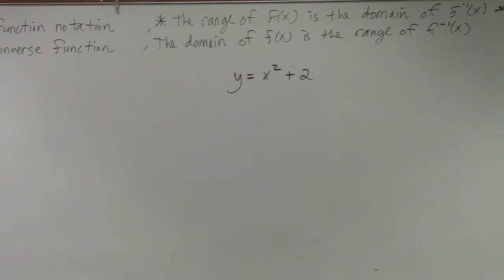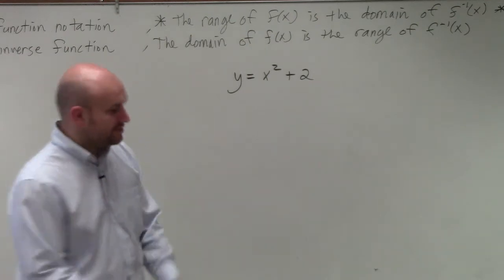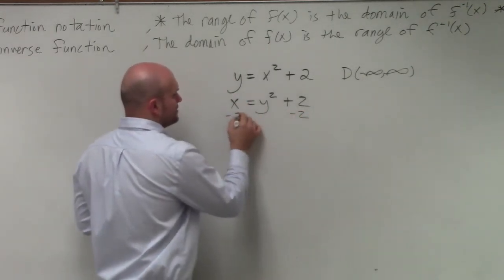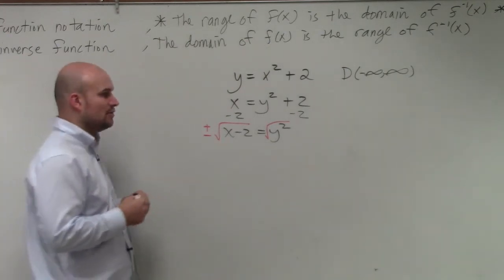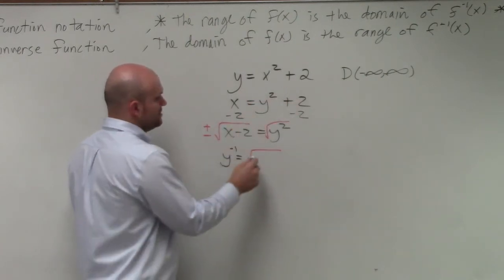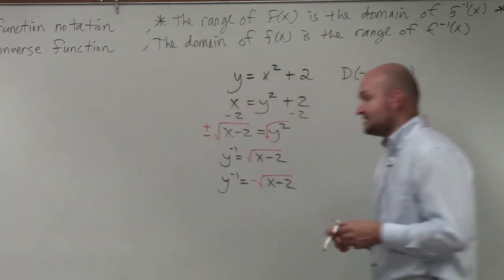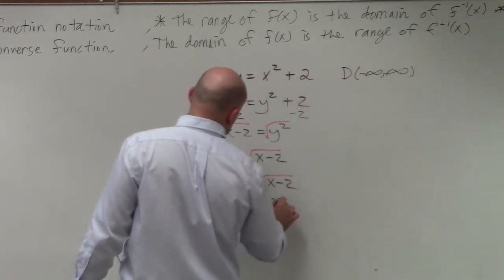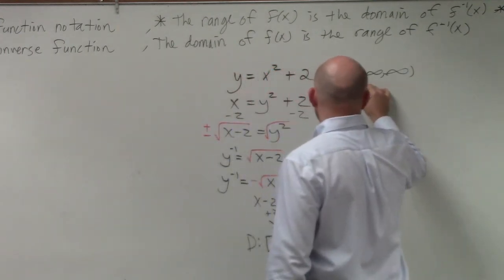Determine inverse of a quadratic equation then determine domain and range